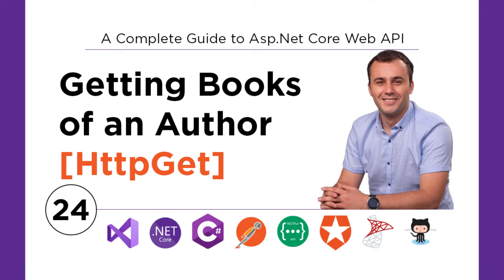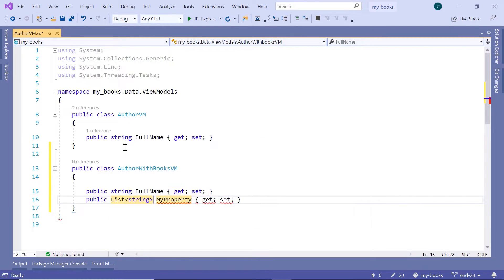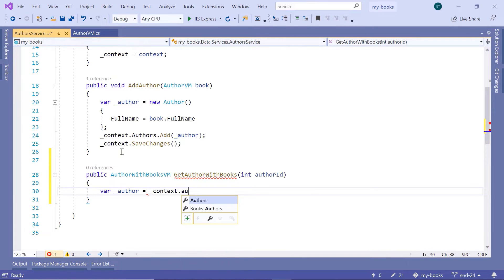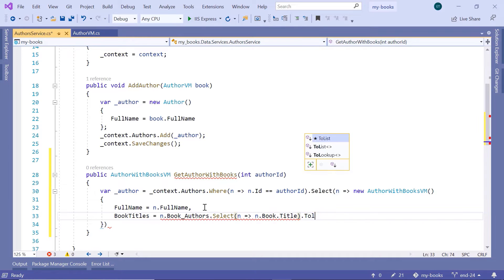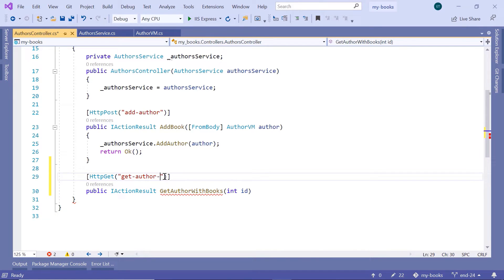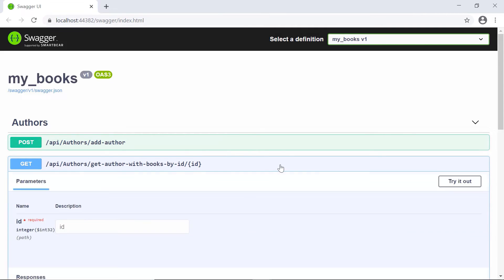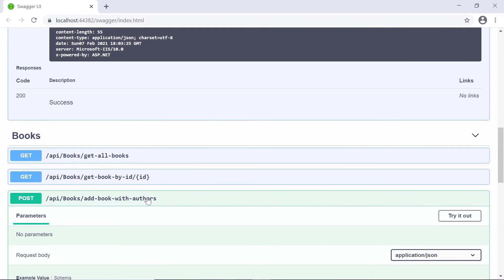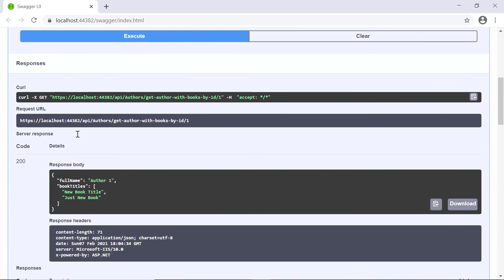24. Getting Books of an Author (Many-to-Many relationship)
You know that an author can write multiple books and a book can be written by multiple authors.
In this part, you will learn how to get all the books that a single author has written.

0:00 - Introduction
0:26 - Adding AuthorWithBooksVM class
1:10 - Adding GetAuthorWithBooks method in AuthorsService
2:50 - Adding [HttpGet("get-author-with-books-by-id/{id}")] API endpoint
4:04 -  Testing with Swagger